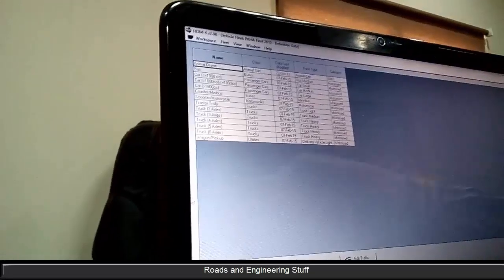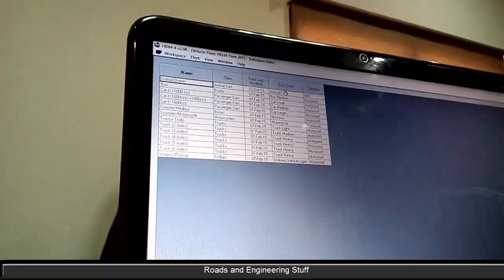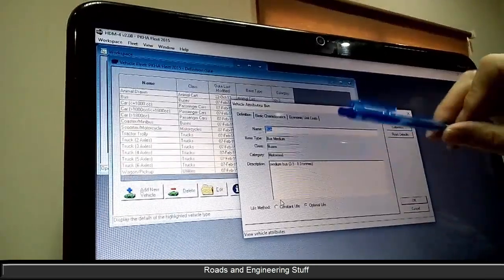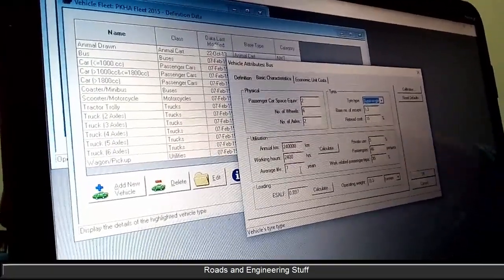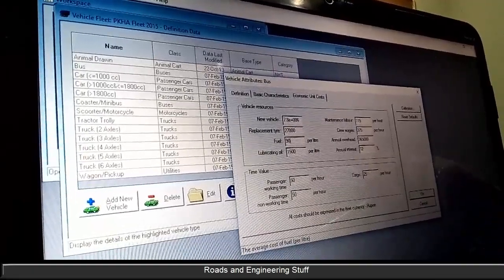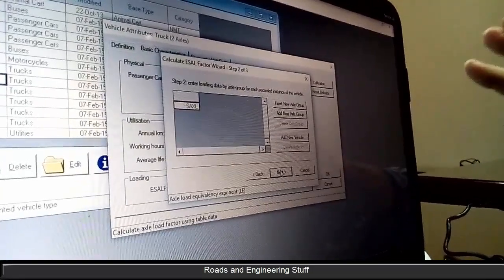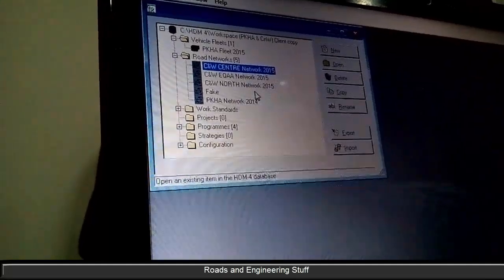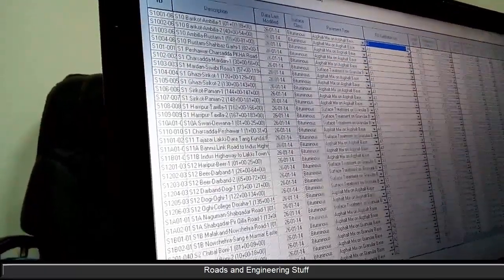HDM 4 training part 4 of 09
HDM 4 is stand for Highway development management software. its very useful software and data hungry software. in this training session you will learn the introduction different features of this software. This session was carried out in Pakhtunkwa highways authority KP Pakistan. Mr David Lupton is the HDM 4 expert who was delivering a lecture in this session.

the key words are:
HDM4 part 4 of 09,
highway development management software,
HDM 4,
HDM 4 workshop,
HDM 4 Training,
HDM 4 Tutorial in English,
roads and engineering stuff,
Engineering software,
civil engineering software,
HDM 4 training session in PKHA,
HDM 4 training session in Pakhtunkhwa Highways authority,
management software system